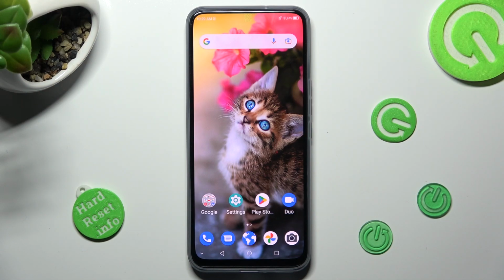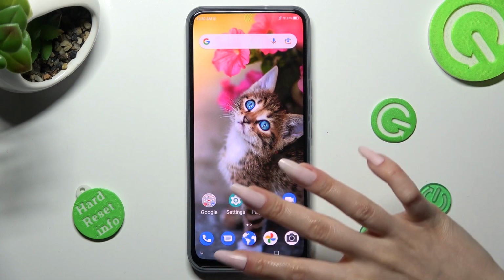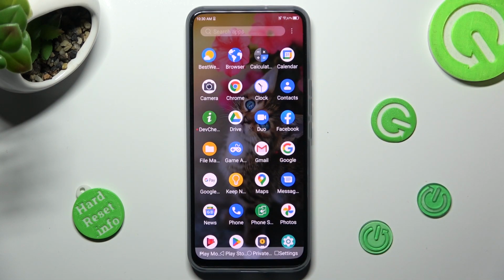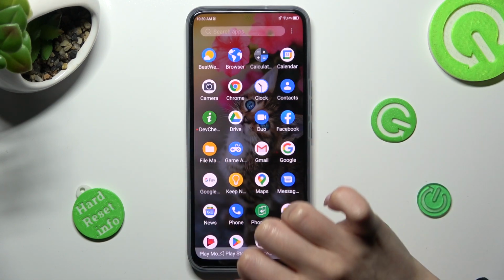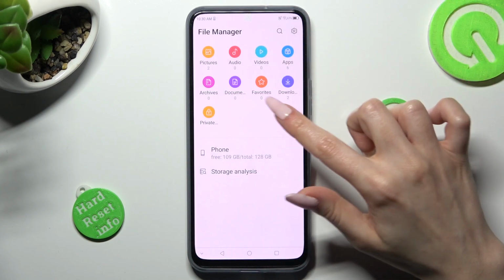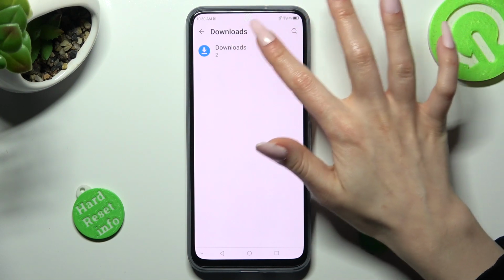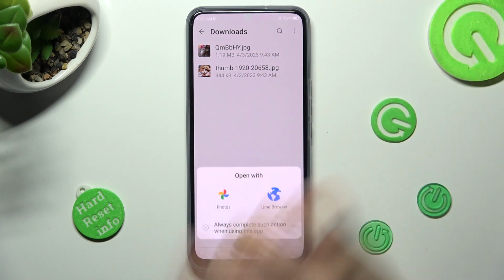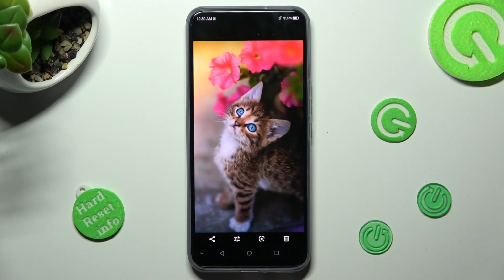How to Find Downloaded Files on ZTE AXON 20 – Locate Downloads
To learn more tutorials about ZTE AXON 20:
Hi there! Are you interested in how to Find Downloaded Files on your ZTE AXON 20? If you cannot Find Downloads on your ZTE AXON 20, then you need to open and watch this short video tutorial to the end. Today, in this video, our specialist is going to demonstrate to you where the Folder with all Downloaded Files is Located on your ZTE AXON 20. You can also Find the Downloaded Files in specific folders, for example, you can find Downloaded Images in the photo gallery. To learn more video tutorials about your ZTE AXON 20, visit our YouTube Channel. If you still have any questions, you can ask them in a comment, and we will be happy to answer them.

How to Locate Downloaded Files on ZTE AXON 20?
How to Check the Downloaded Files on ZTE AXON 20?
How to Locate Downloaded photos on ZTE AXON 20?
How to Find Downloaded pictures on ZTE AXON 20?
How to Find all Downloads on ZTE AXON 20?